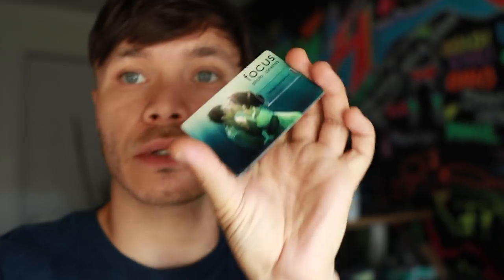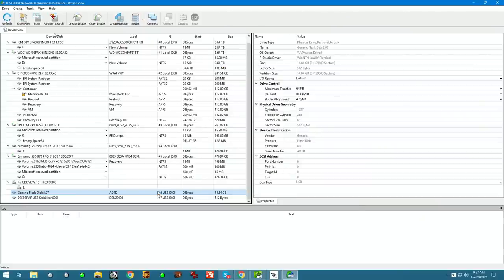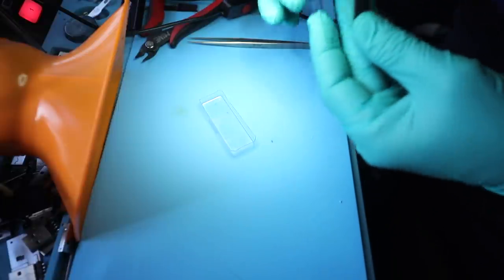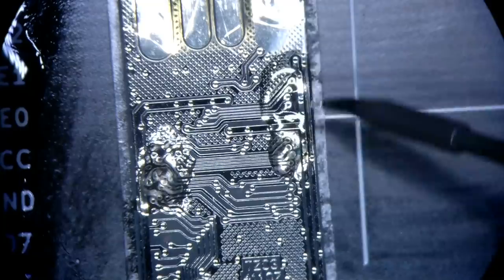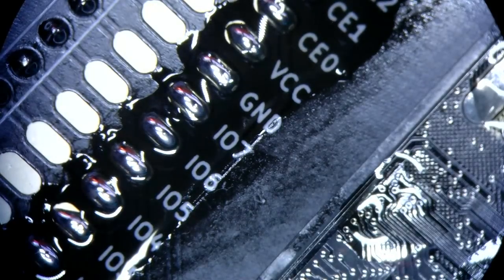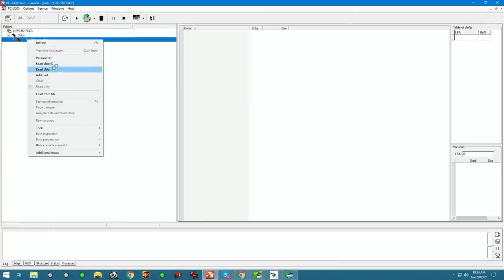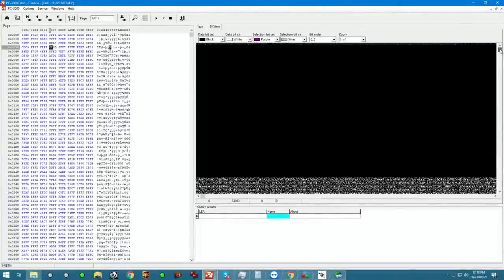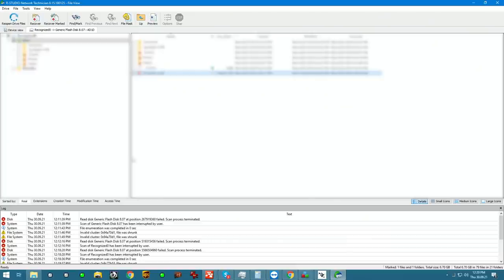this flash drive had a wedding on it, what can be done to recover it?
and send your drive boxed with bubble wrap to this address:

391 Bank St, Suite 201
Ottawa, ON
K2P 1Y3
Canada

Updated 2020 my gear for soldering:
Quick pogo pin adapter for eepROM